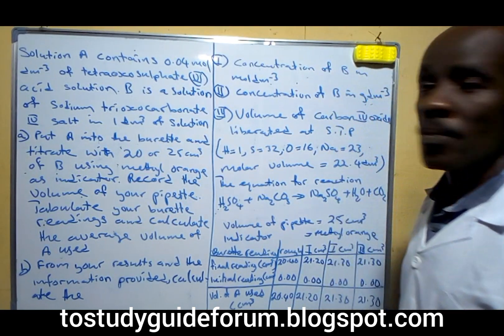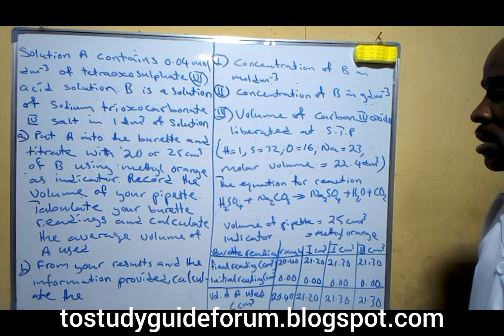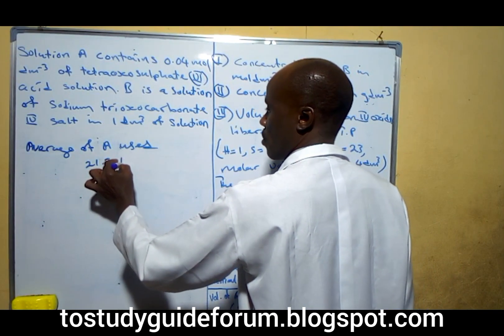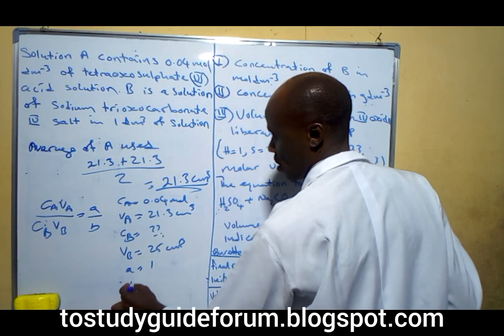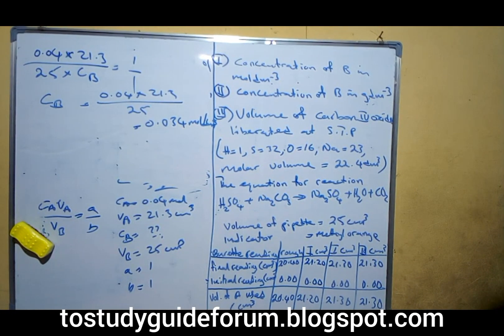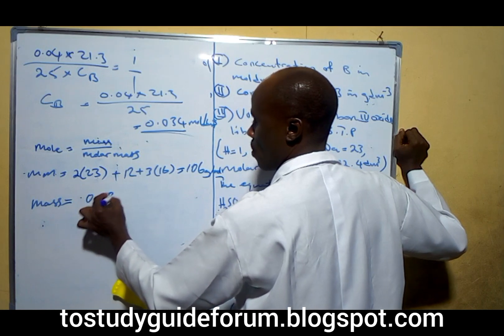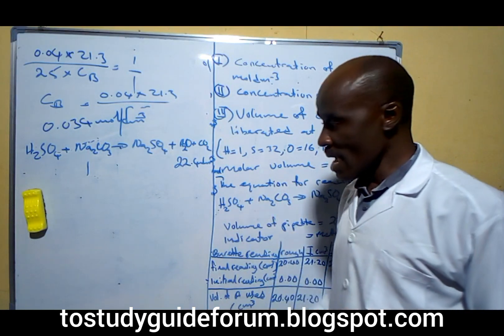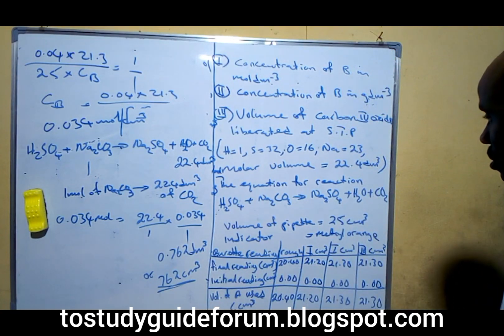Possible NECO 2023 Chemistry practical titration question part one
Solution A contains 0.04 mole per dm3 of the acid. B is a solution of sodium trioxocarbonate (IV) salt.
a) Put A into the burette and titrate with 20 or 25cm3 of B using methyl orange as an indicator. Record the volume of your pipette. Tabulate your readings and calculate the average of A used.
b) From your results and information provided, calculate the following:
I. Concentration of B in mole per dm3
II. Concentration of B in mass in grams per dm3
III. Volume of carbonate (IV) oxide liberated at S.T.P
(H = 1, S=32, O =16, Na = 23, Molar Volume of gas = 22.4dm3
The equation for the reaction
H2SO4 + Na2CO3 → Na2CO3 + H2O + CO2